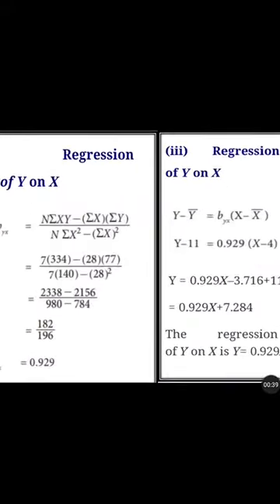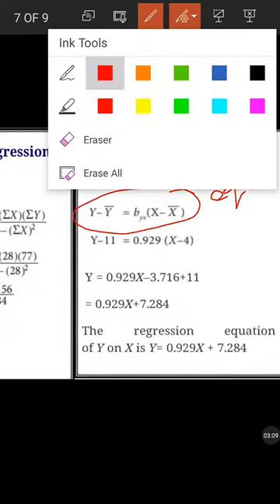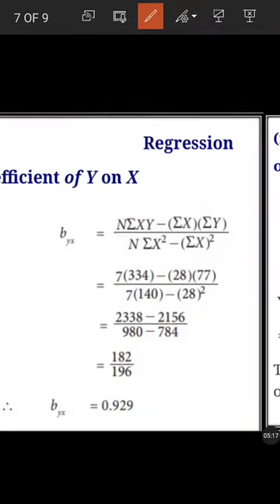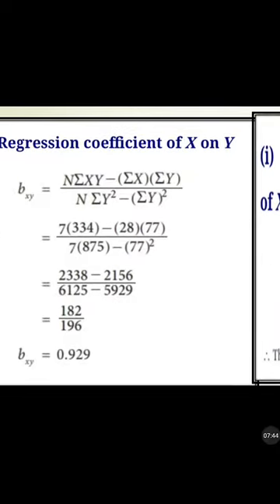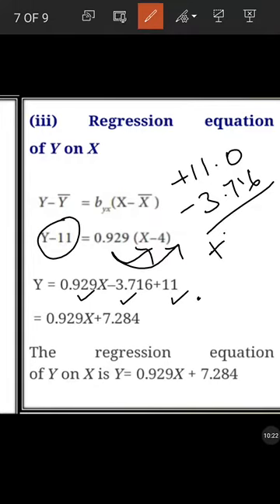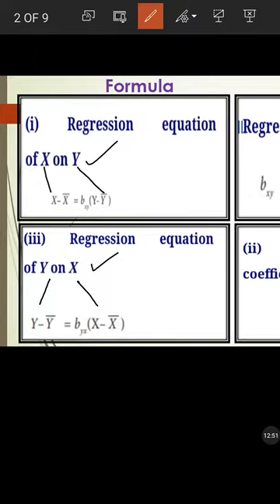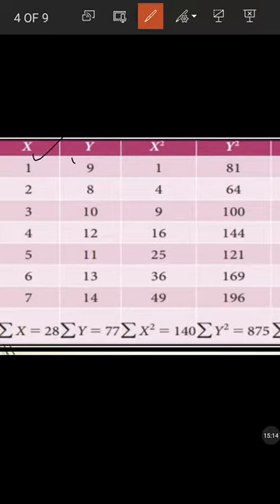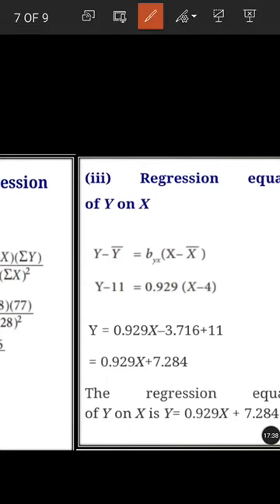Regression Equation from Actual Mean (Part 2)